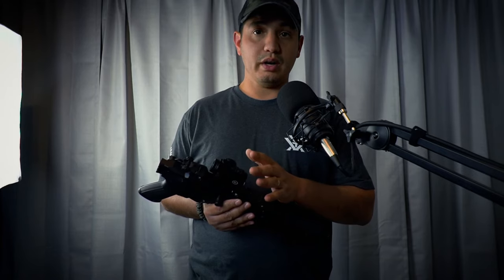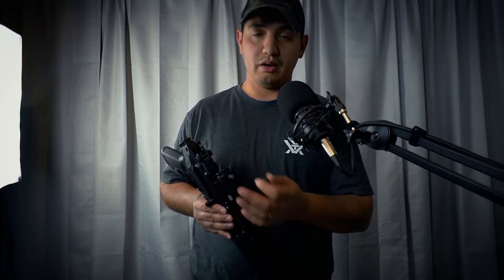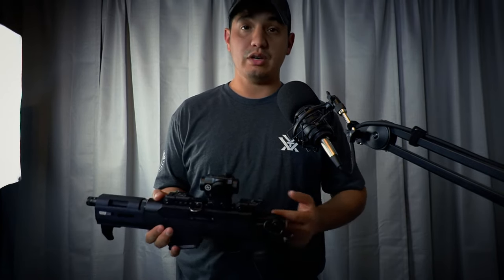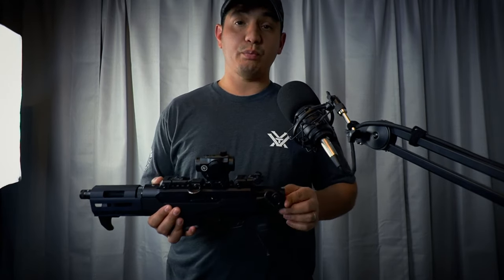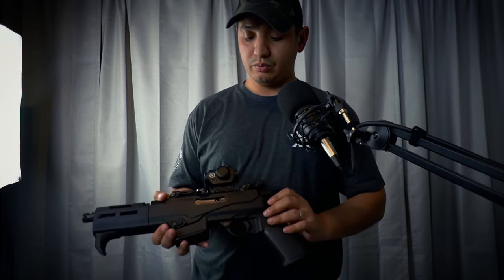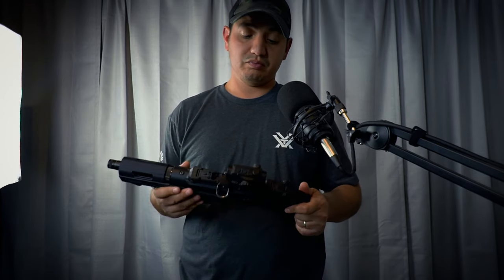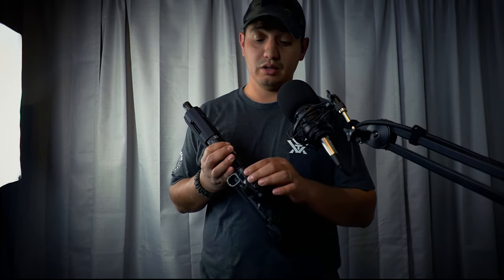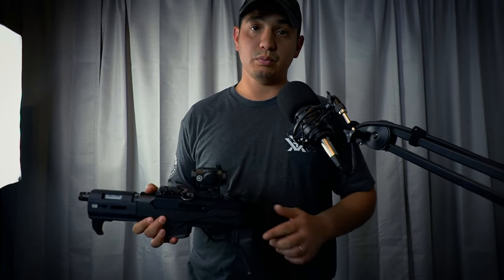Crimson Trace CTS-25 Red Dot Sight: Budget Red Dot Optic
Budget sights sometimes fulfill their purpose. Some go beyond expectations. Some turn out to be flat out junk. In order to help you make better choices, I'm making the bad choices for you. If this is a sight you are considering, watch this before buying. Buy once cry once, even when trying to save money.

Crimson Trace CTS 25 Red Dot Optic Sight Review